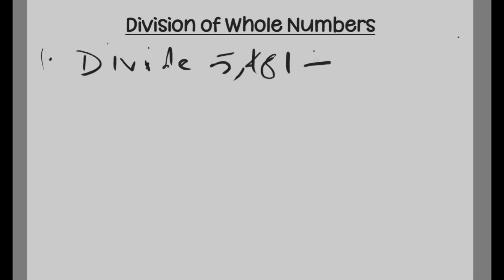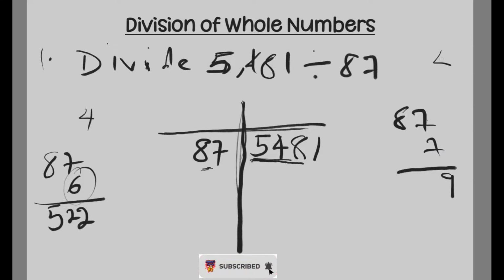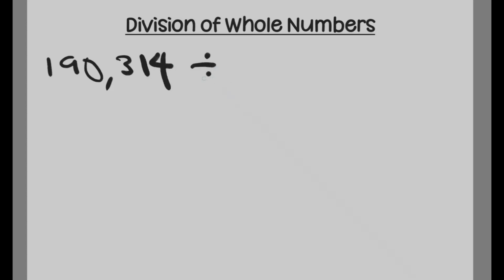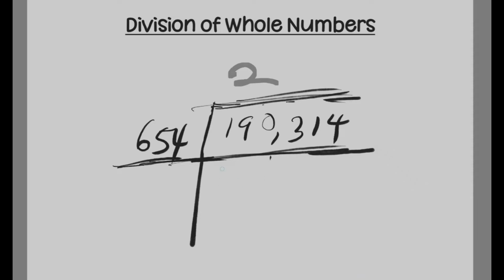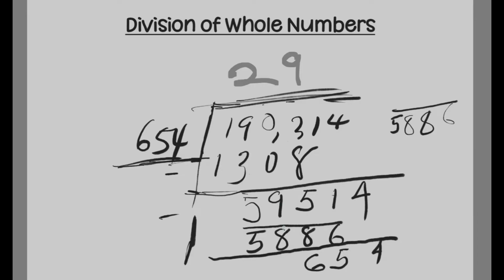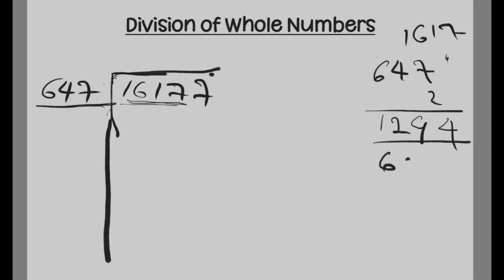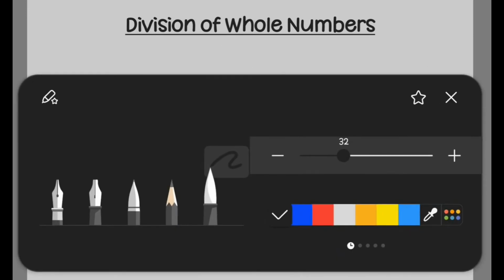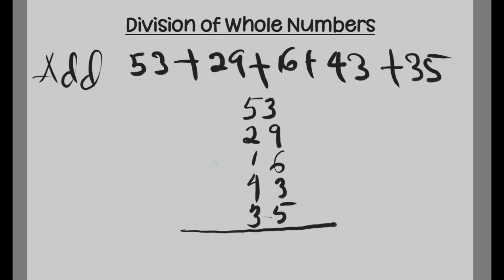How To Divide Whole Numbers with Examples Part 5